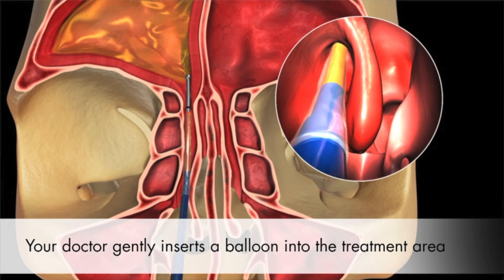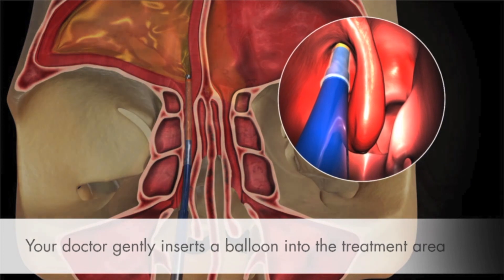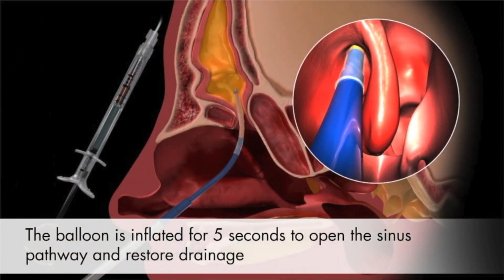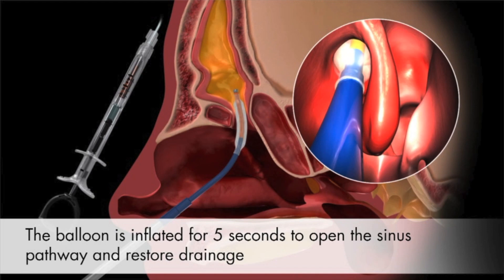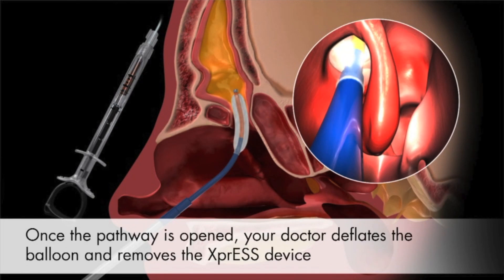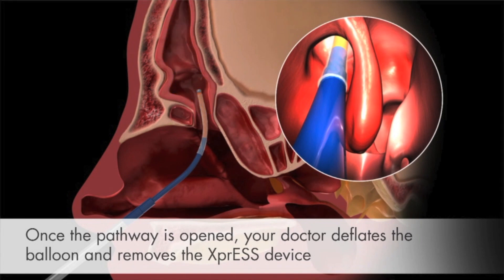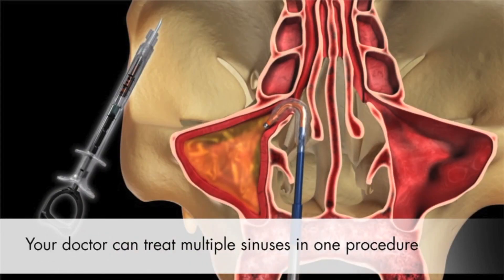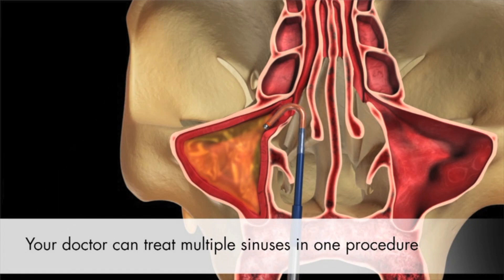Educational Video: Balloon Sinuplasty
In this video, Dr. Ben Cilento, Ear Nose and Throat Surgeon, explains what balloon sinuplasty is and what to expect from the procedure.